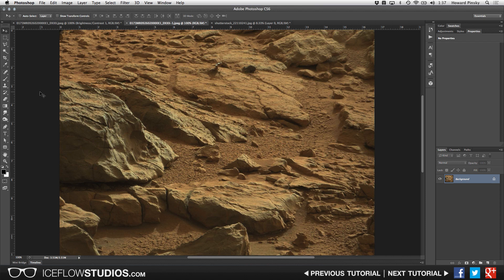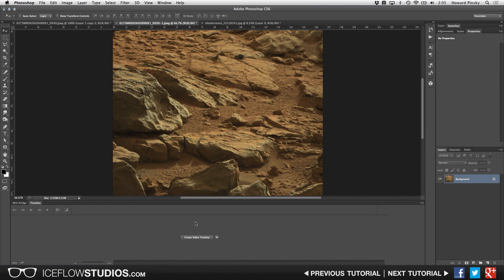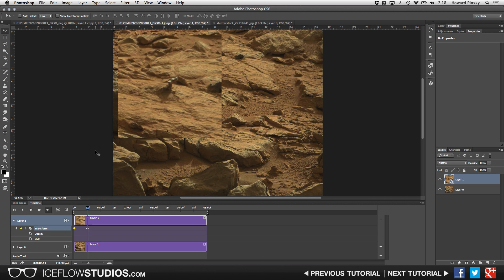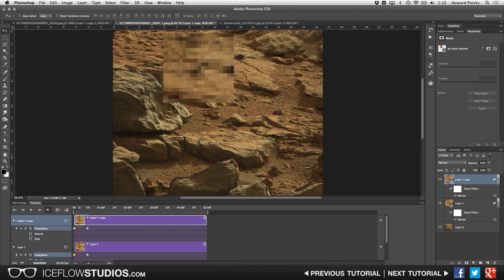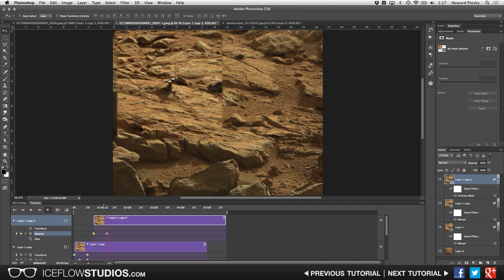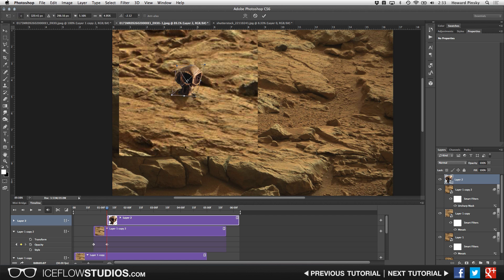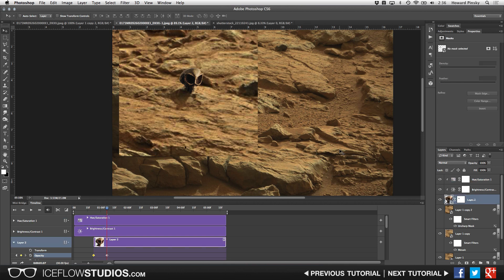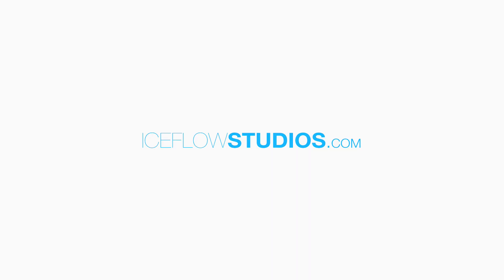How to Create an Animated GIF, on Mars, in Photoshop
In today's tutorial, we're going to uncover what that mystery object is on Mars, by creating an animated gif, like you see in shows such as CSI and Law and Order. This tutorial takes advantage of Photoshop CS6's new video editing capabilities.

Tools used in this tutorial:

Timeline: To create the animation, the Timeline was accessed (under the Window menu). My adding keyframes, you're able to set the starting and ending point for each object, and when played back (spacebar), you'll see the animation.

Image from Shutterstock.com